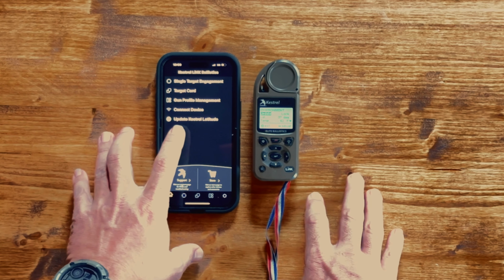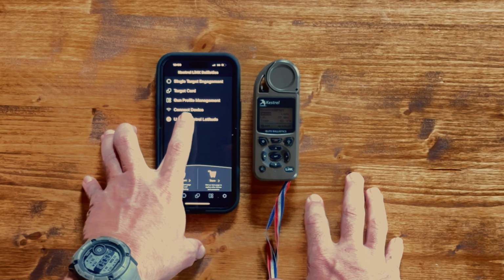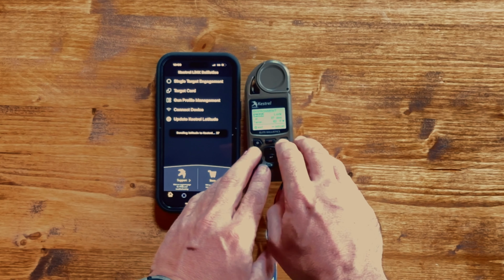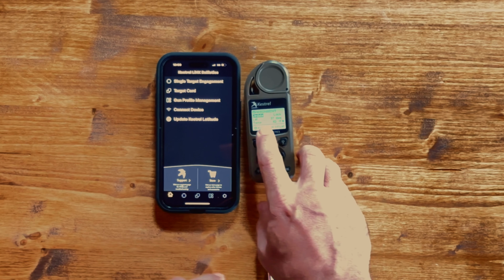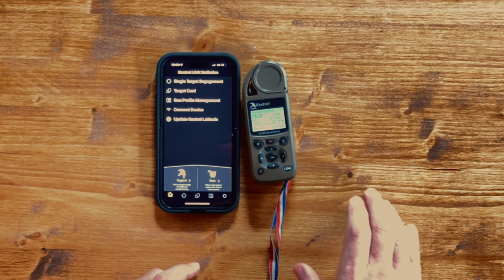Kestrel Set-Up, Pt. 2 | Technology Tuesday Series